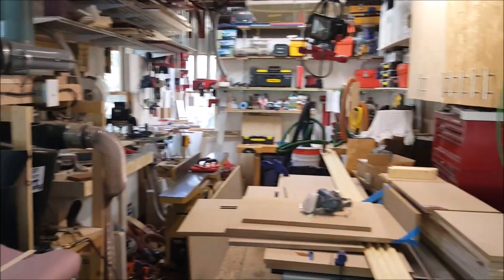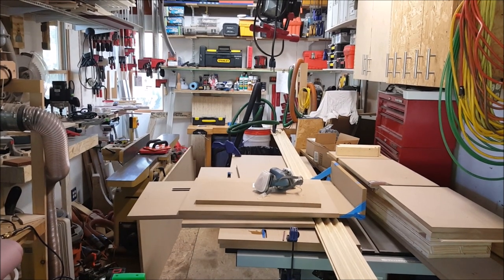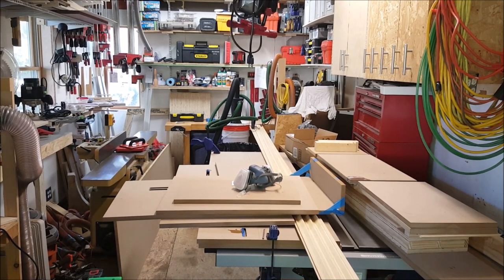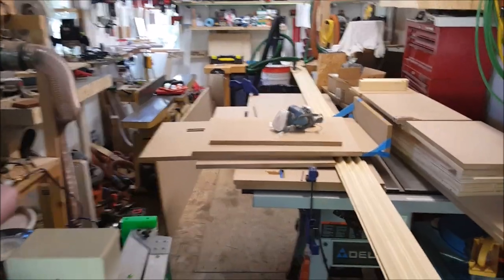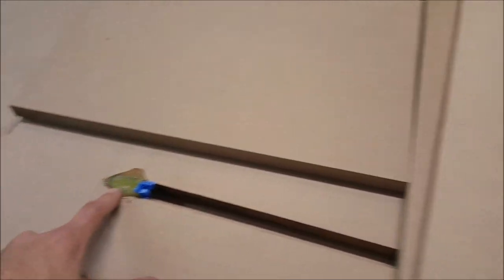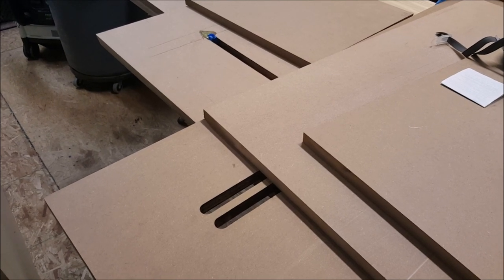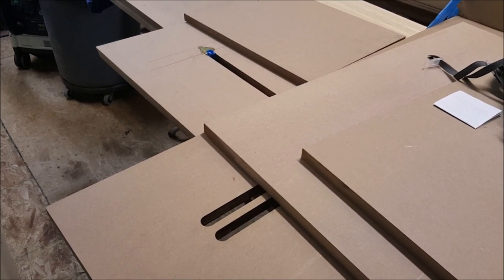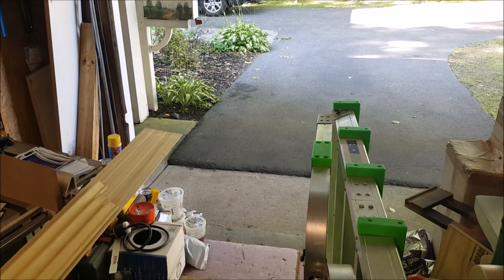2015 October Shop Tour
September was a month of activity outside the shop. The late posted October shop tour is a testament to how busy life has been. Nothing too interesting here, just documentation of my lack of shop time.